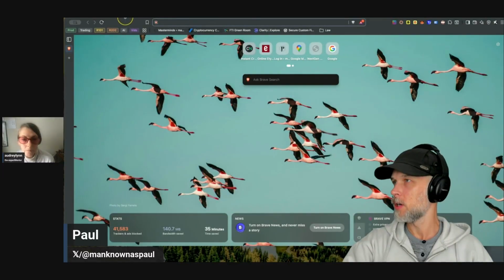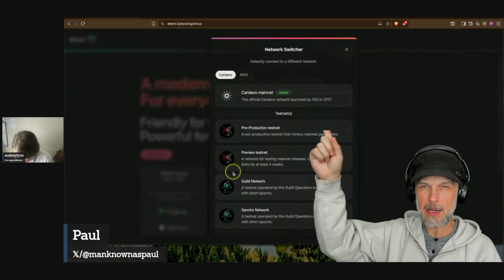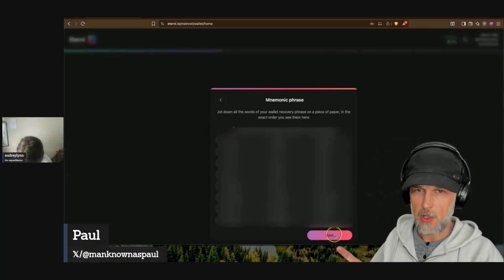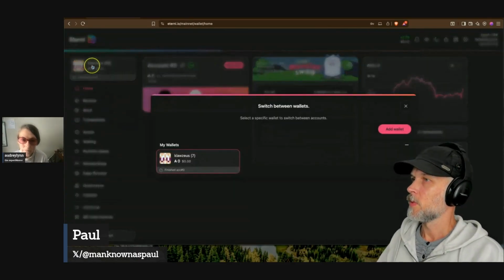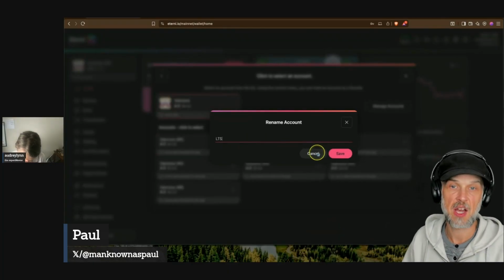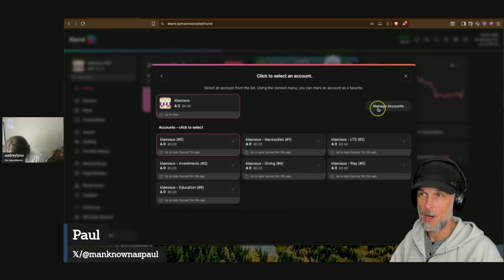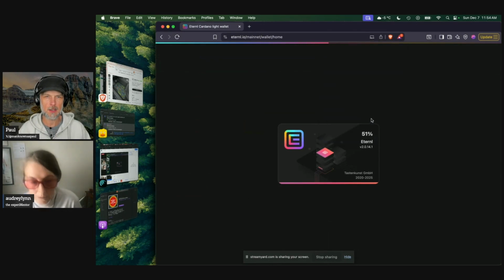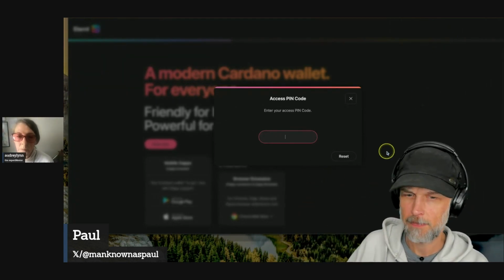Developing Your Financial Operating System - Lesson 1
Learn how to create your own Financial Operating System using the Eternl wallet on Cardano. This complete tutorial walks you through setting up a 6-bucket budget system that automates your personal finance management while maintaining complete privacy and self-sovereignty.

🔐 What You'll Learn:

How to create a secure browser profile for financial activities
Setting up Eternl wallet from scratch on Cardano mainnet
Generating and properly storing your 24-word seed phrase
Creating 6 budget buckets with the 50/10/10/10/10/10 split
Understanding the philosophy behind each bucket
Basic wallet operations and security best practices
💰 The 6-Bucket System: • 50% - Necessities (essential living costs) • 10% - Long Term Savings (major purchases) • 10% - Investments (wealth building) • 10% - Giving (gratitude & generosity) • 10% - Play (preventing burnout) • 10% - Education (continuous growth)

⏱️ Timestamps:
00:00 - Introduction to Financial Operating Systems
01:00 - Creating a New Browser Profile
03:00 - Navigating to Eternl.io & Initial Setup
05:00 - Creating Your PIN Code
06:00 - Generating Your Seed Phrase (CRITICAL)
11:00 - Confirming Your Seed Phrase
12:00 - Wallet Name & Spending Password
14:00 - Understanding the 7 Accounts
16:00 - Naming Your Budget Buckets
21:00 - Budget Philosophy & Adding Custom Buckets
23:00 - Live Walkthrough with Student
27:00 - Navigating Your Eternl Dashboard
28:00 - Next Steps & Closing

(Always verify you're on the official website)

⚠️ Important Security Reminders:
• NEVER share your seed phrase with anyone
• Write your seed phrase on paper only (no photos or digital storage)
• Your PIN unlocks your wallet for viewing
• Your spending password authorizes transactions
• Hardware wallets (Ledger, Trezor) offer additional security

📚 What's Next: This is Lesson 1 of the Financial Operating System series.

Future tutorials will cover:
Smart contract automation for bucket distribution
Interacting with dApps
Advanced account management
Integration with other financial tools

👥 Who This Is For: Beginners to crypto who want financial sovereignty, existing Cardano users looking to organize their finances better, and anyone interested in self-governed budgeting systems.